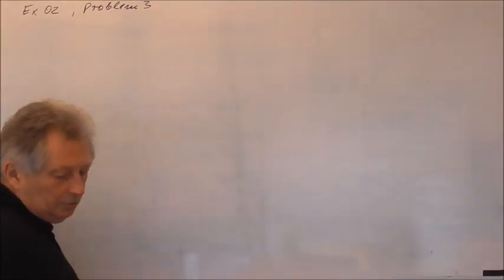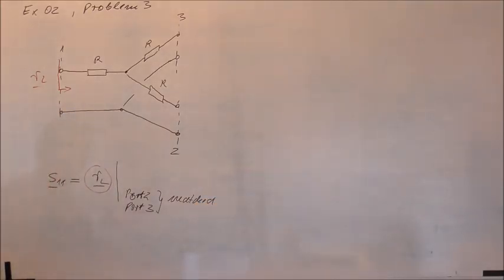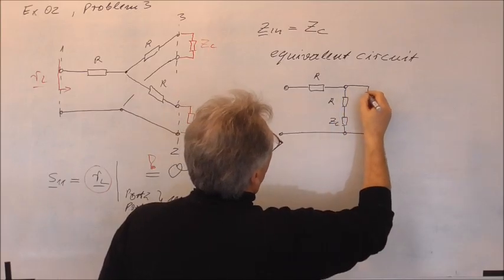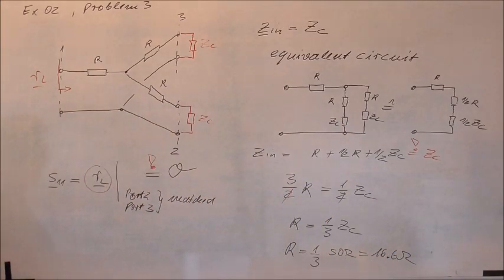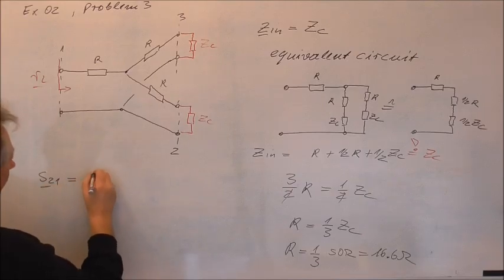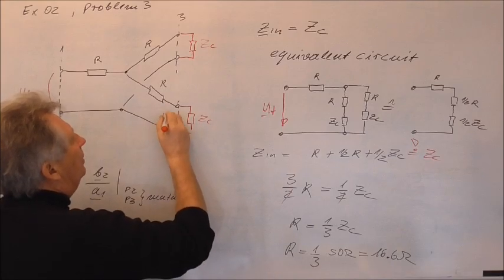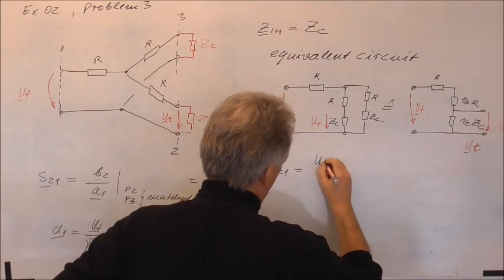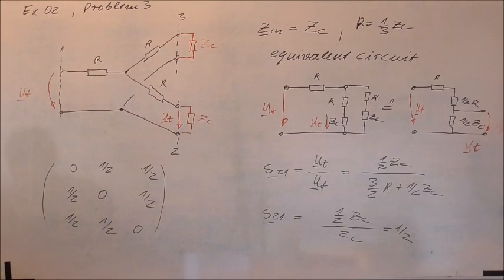Resistive Power Divider for 50ohm System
In this example the resistance to build a resistive power divider is determined and the scattering matrix of the resulting 3-port is calculated.The lecture notes and exercise sheets you can down load from my Home Page, using the Link given in the my channel.